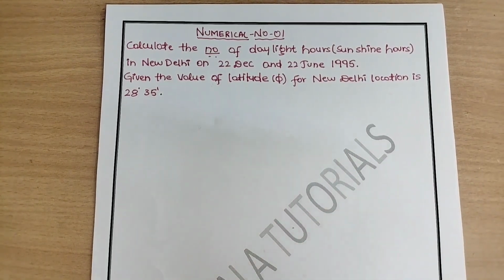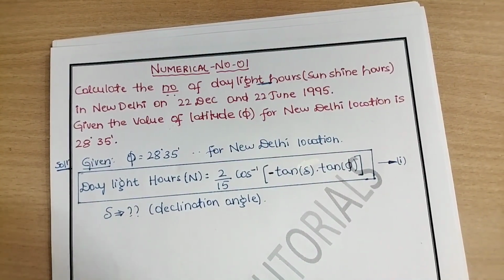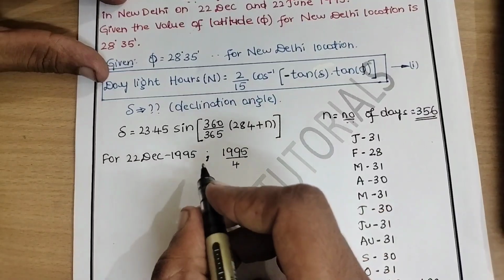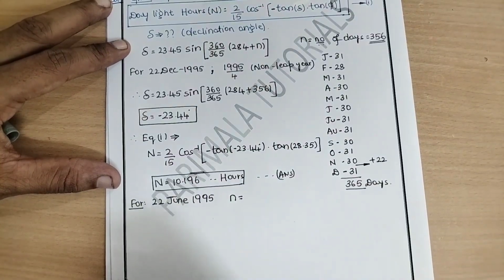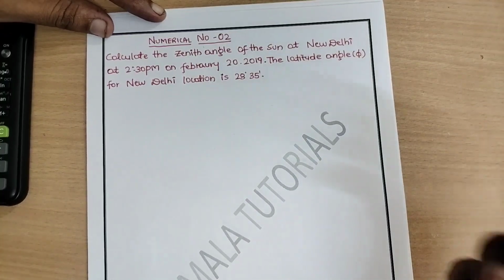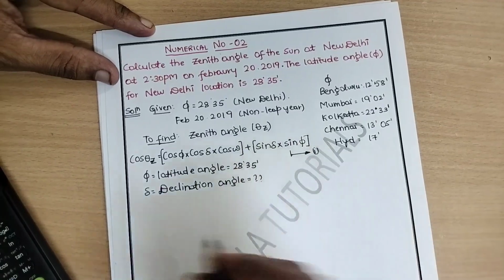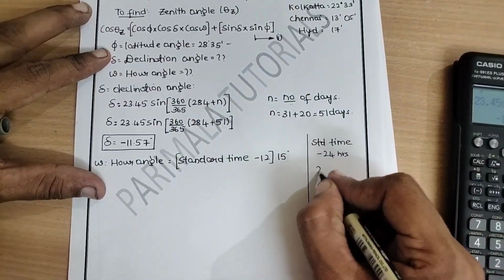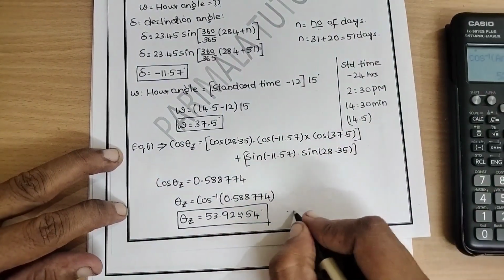Numerical on Solar Radiation and Geometry_ Video 01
Hello Learners.

In this video, I have explained how to solve numerical on Solar Radiation and its geometry.
Two Numerical have been solved.

Numerical No 01: Calculate the number of day light hours (sun shine hours) in New Delhi on 22 December and 22 June 1995. Given the value of latitude (ɸ) for New Delhi is 28° 35’.

Numerical No 02: Calculate the zenith angle of the sun at New Delhi Location at 02:30PM on February 20 219. The latitude angle (ɸ) for New Delhi location is 28° 35’.

Happy Learning
Parimala Tutorials